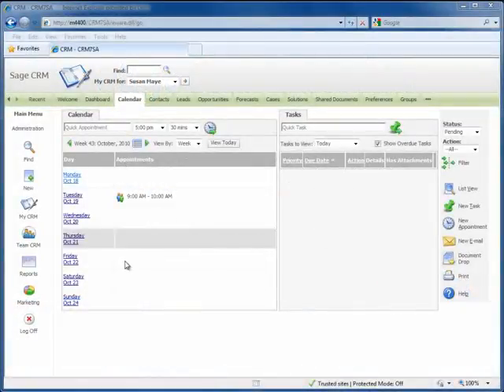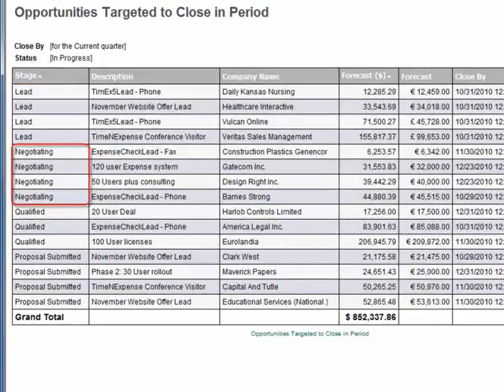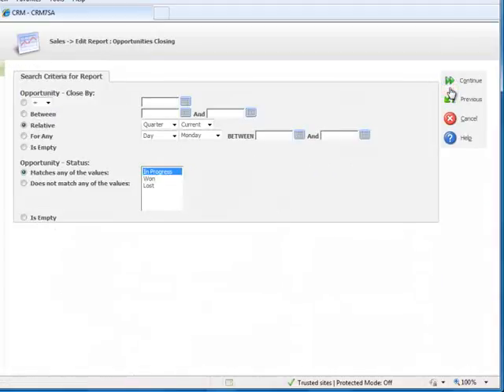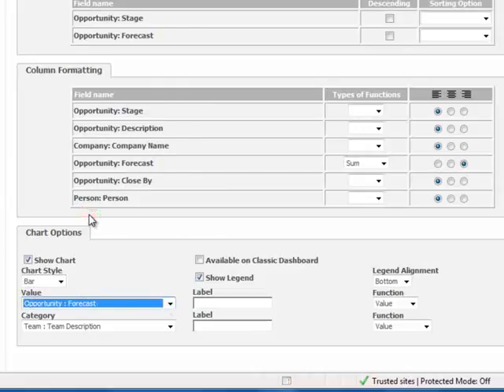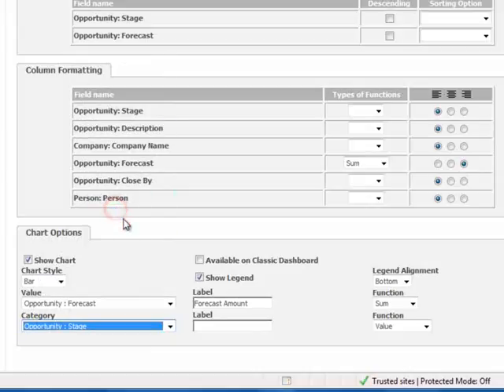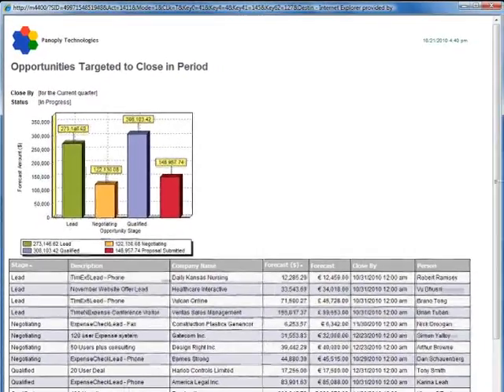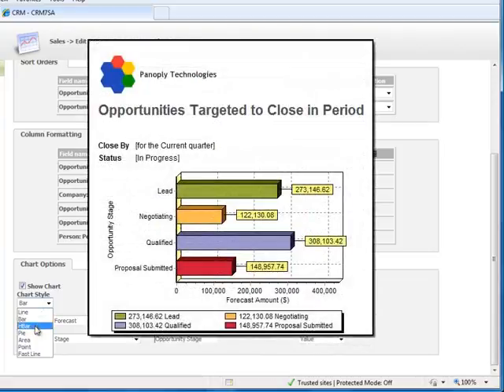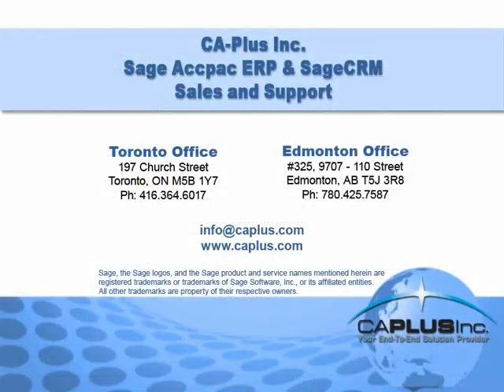Sage CRM 156 Training Report Charts